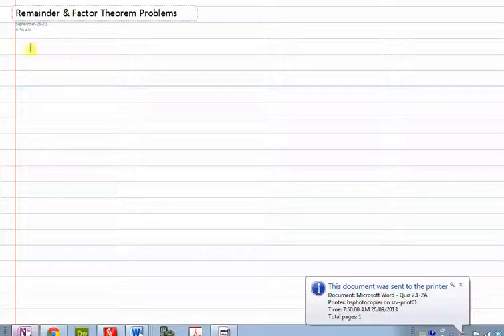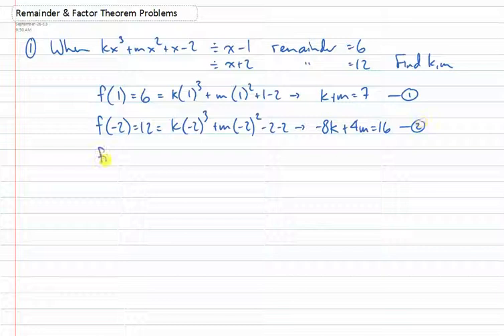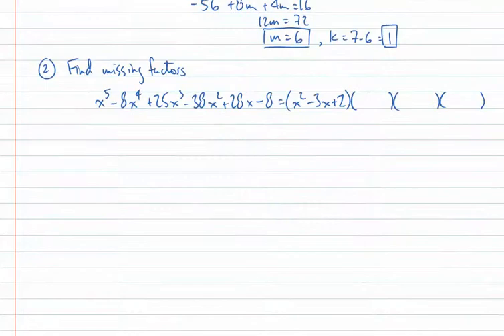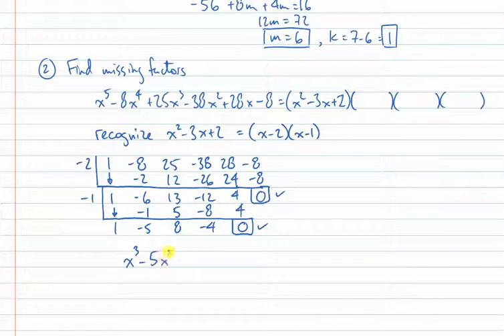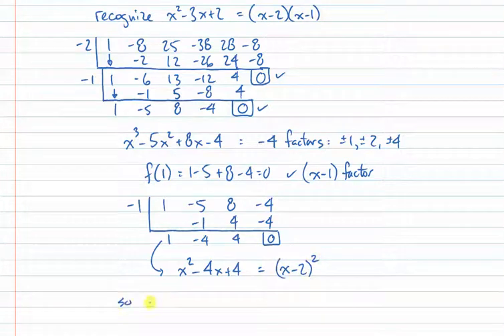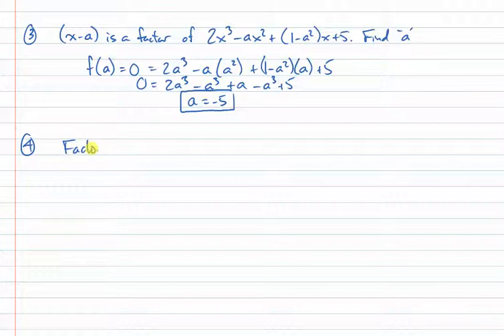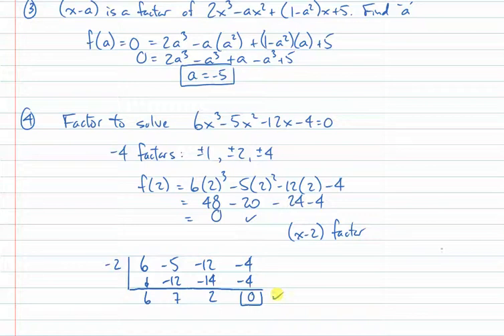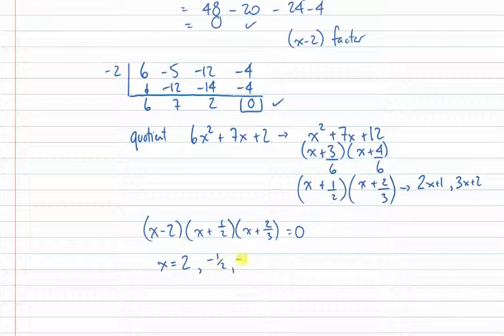Remainder & Factor Theorem Examples